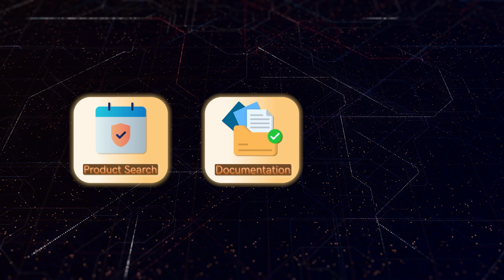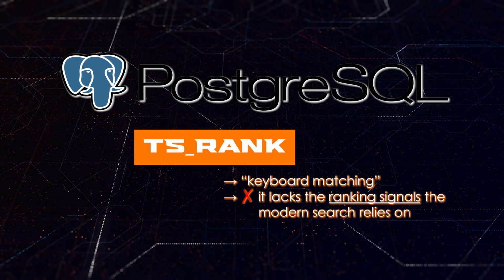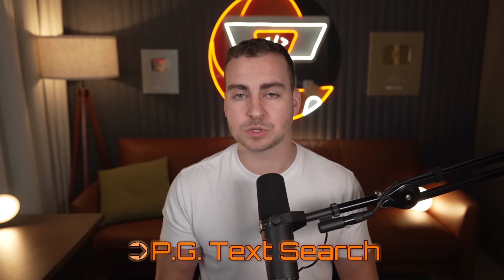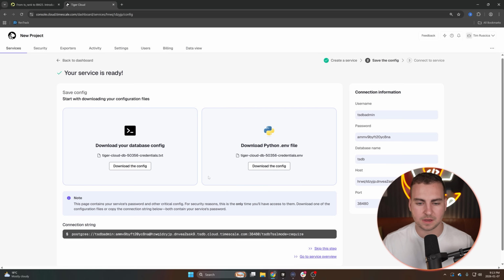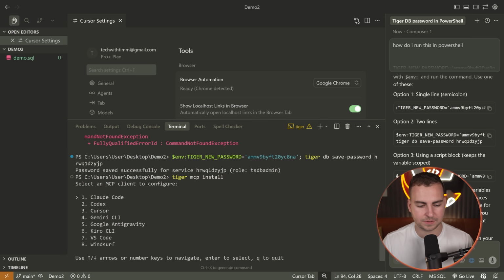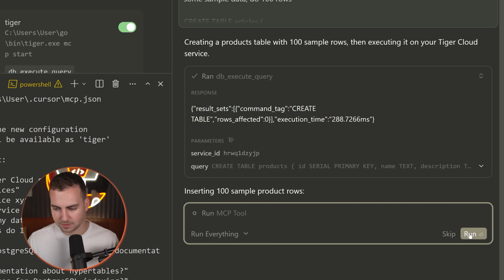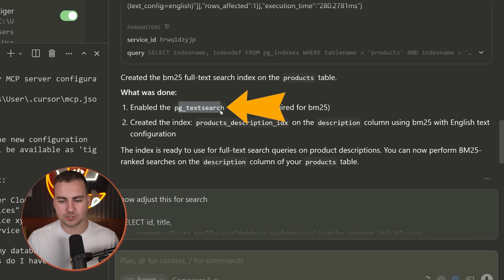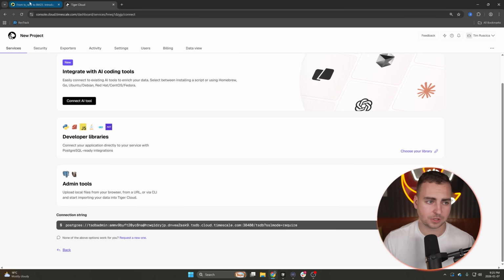Postgres Just Killed Elasticsearch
If you've ever needed to search for something in a database, you've probably experienced a little bit of pain. In the AI era, search is changing, and even these external tools like Elasticsearch have a lot of problems. Now, the good news is that in this video, I'm going to show you an insanely good solution.

⏳ Timestamps ⏳
00:00 | Overview
00:32 | Search is Changing
01:25 | History of Search
03:14 | The Ranking Quality Problem
04:32 | Why BM25 Fixes This (and Why It Matters)
06:45 | Database Search Setup
08:32 | Connecting an MCP Server
11:10 | Search Demo / Examples